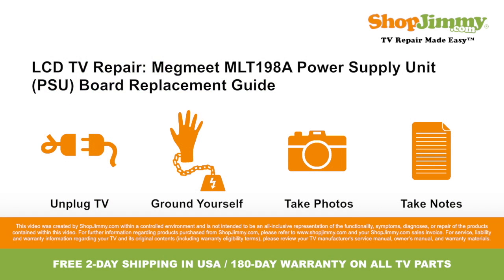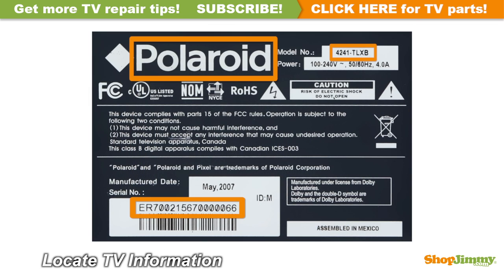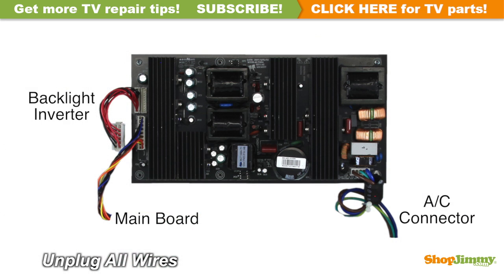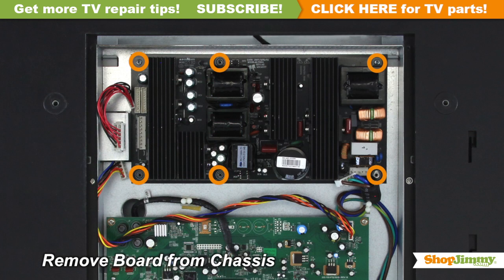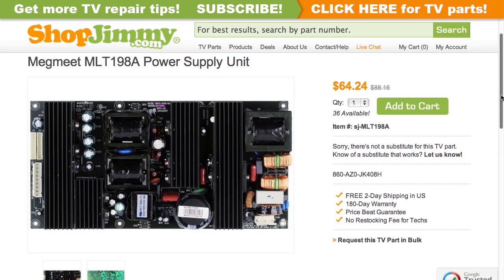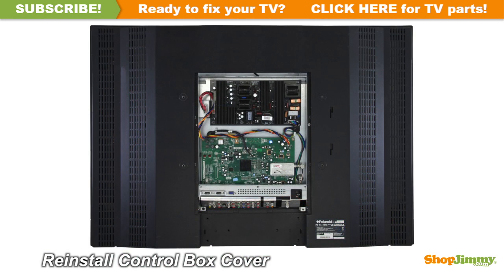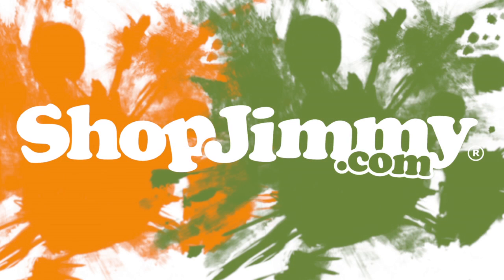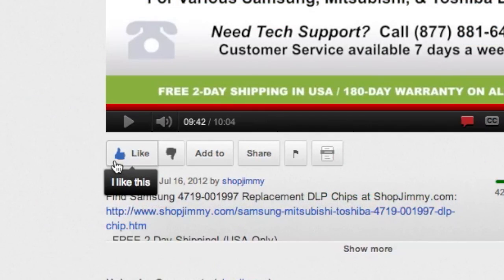Megmeet LCD TV Repair MLT198A Power Supply Unit (PSU) Boards Replacement Guide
The Power Supply Unit (PSU) Board shown in this video is a replacement for the following LCD TV models:

LCD TV Model Numbers:
•  INSIGNIA NS-LCD42
•  POLAROID 4241-TLXB
•  POLAROID TLX-04240B
•  POLAROID TLX-04243B
•  VISIONQUEST LVQ-42EF2AU

Instructions:
•  Unscrew and remove the top cover of the control box.
•  The part number for this item can be found printed on the board.
•  Return the control box cover to its original position and secure all screws.